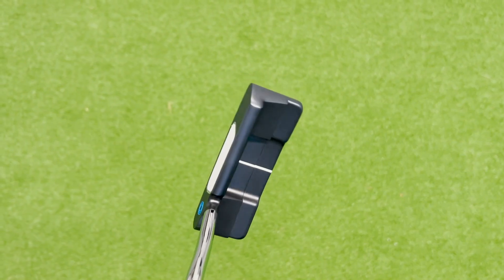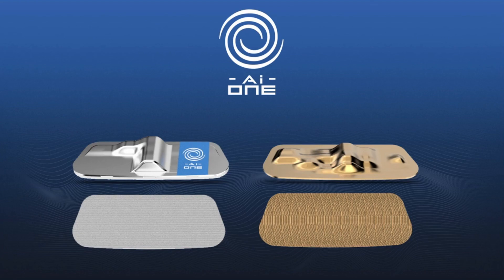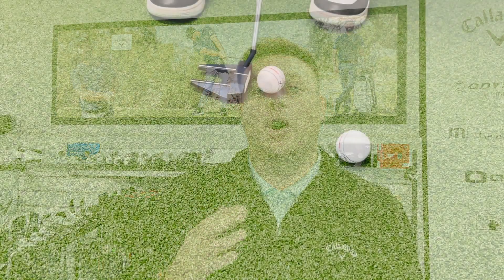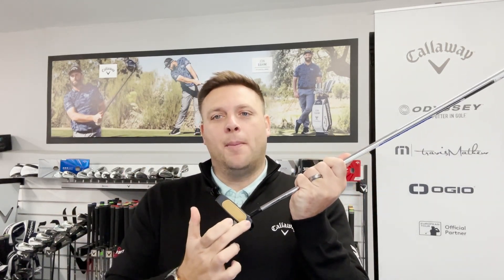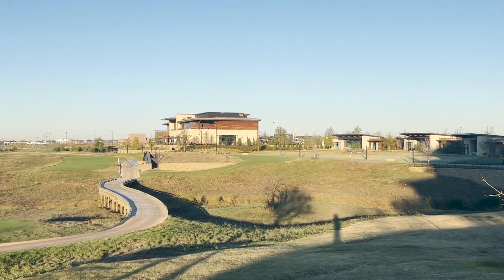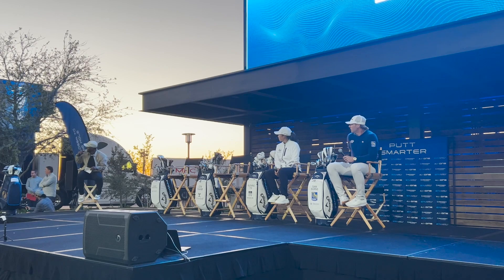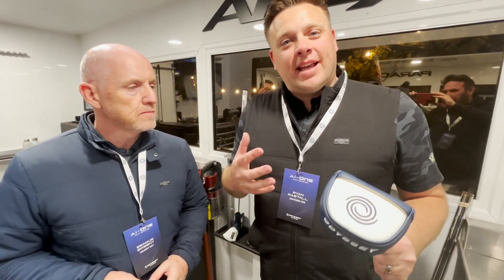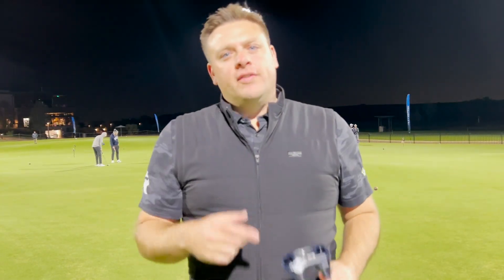Odyssey Ai-One Putter Review & First Look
Join Ryan Rastall at his performance centre at Howley Hall Golf Club in Leeds as he puts the new Odyssey Ai-One and Ai-One milled putters to the test.

In this video, Ryan provides a comprehensive overview of his first impressions testing the new Odyssey putters indoors.  Ryan then jets off to Dallas, Texas for the Global Marketing launch of the Odyssey Ai-One putters at the Omni PGA Frisco resort. Hear from top tour pros including Jon Rahm, Sam Burns, Xander Sheuffle, and Ruoning Yin as they share their thoughts on the new product.

Ryan is then  fitted for his own putter and gets to watch it being built before testing it out on the course.